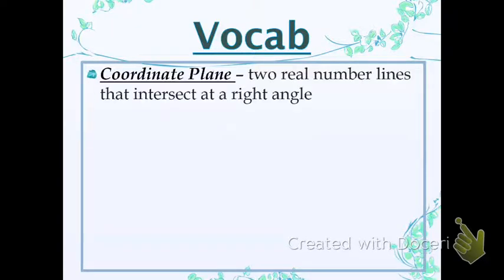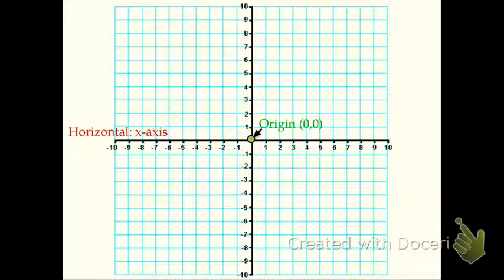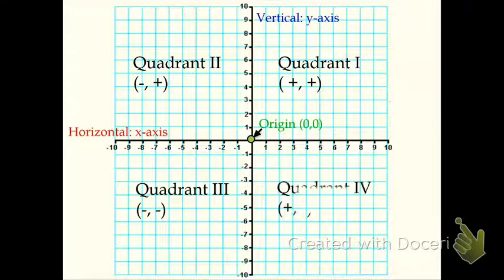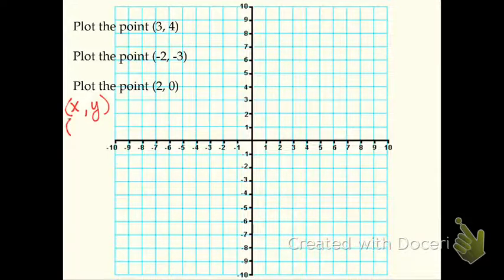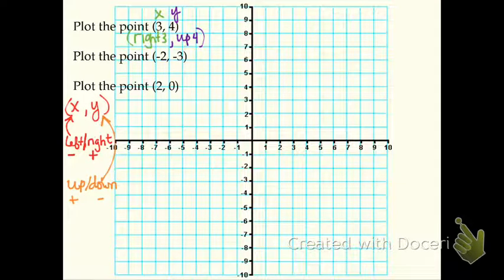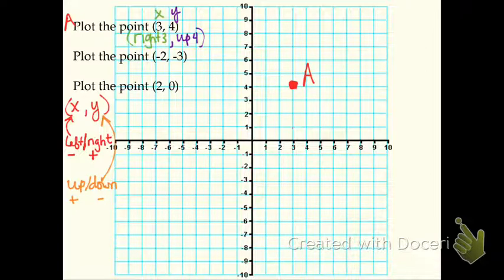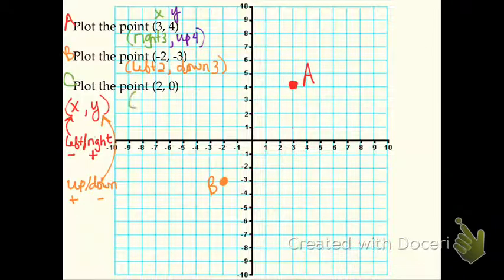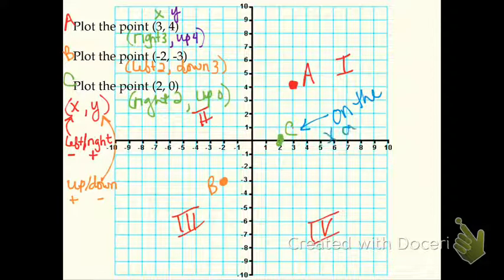Coordinate plane A1.3.1.1